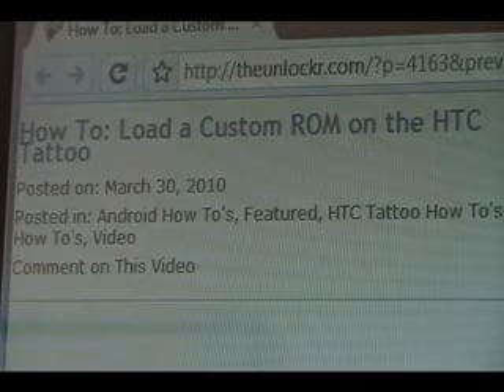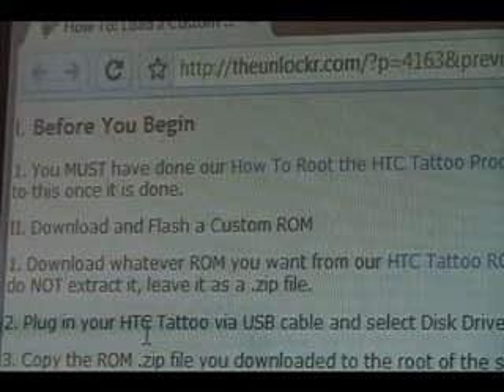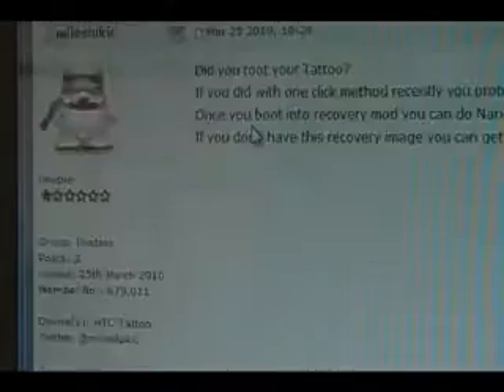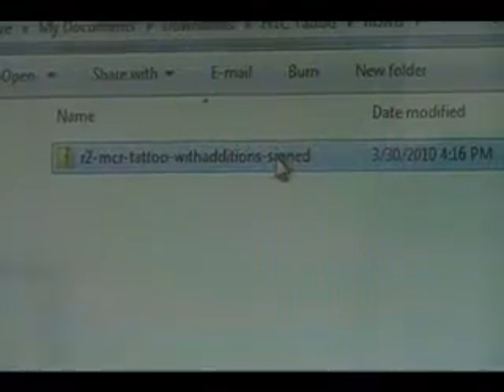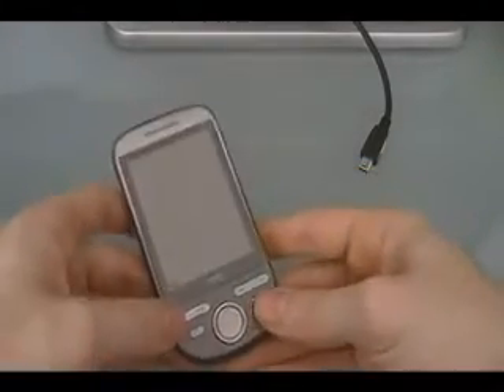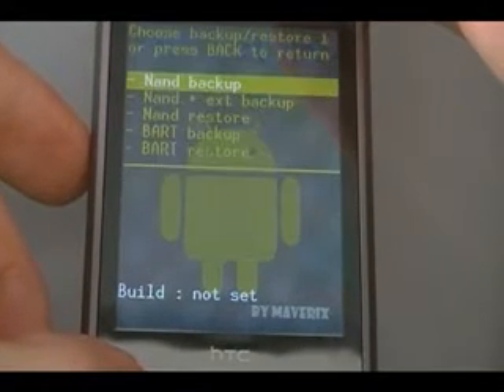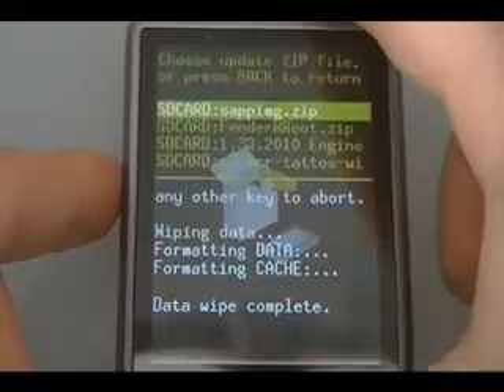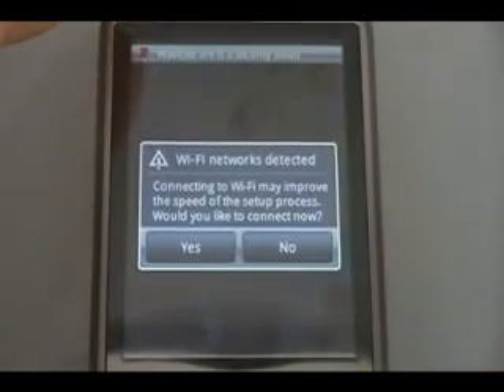How To - Load a Custom ROM on the HTC Tattoo